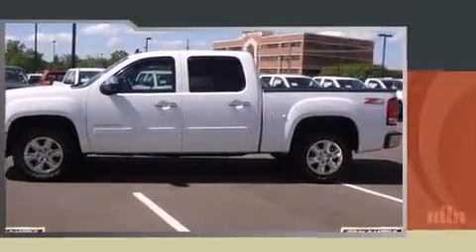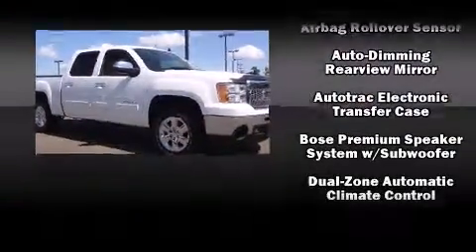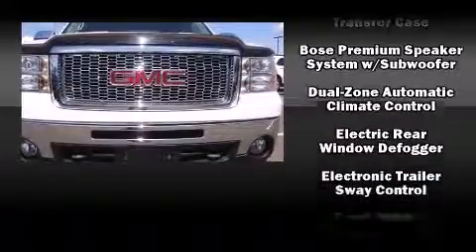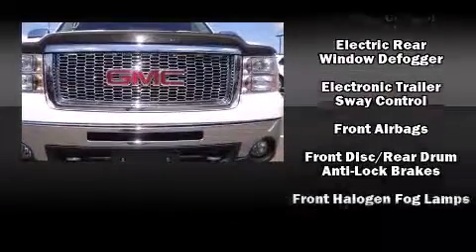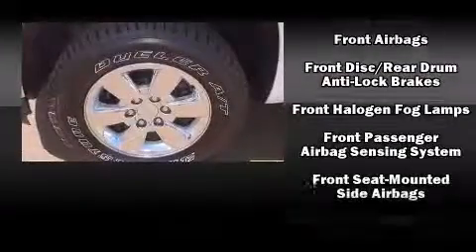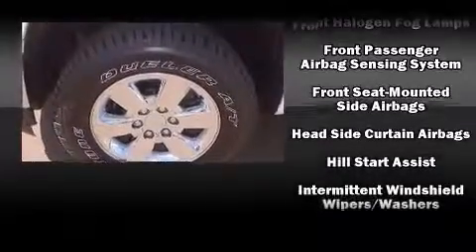2012 GMC Sierra 1500 SLT in Jackson, MS 39211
Gray-Daniels Chevrolet
6060 I-55 North

Sensibility and practicality define the 2012 GMC Sierra 1500. This 4 door, 5 passenger truck just recently passed the 60,000 mile mark! Smooth gearshifts are achieved thanks to the powerful 8 cylinder engine, and for added security, dynamic Stability Control supplements the drivetrain. Four wheel drive allows you to go places you've only imagined. Top features include remote keyless entry, leather upholstery, 1-touch window functionality, variably intermittent wipers, an automatic dimming rear-view mirror, automatic dimming door mirrors, power door mirrors and heated door mirrors, and seat memory. Audio features include a CD player with MP3 capability, steering wheel mounted audio controls, and 7 speakers, providing excellent sound throughout the cabin. Take assurance in side curtain airbags, providing head protection in the event of a severe collision. It also arrives with a Carfax history report, providing you peace of mind with detailed information. We know that you have high expectations, and we enjoy the challenge of meeting and exceeding them! Please don't hesitate to give us a call.